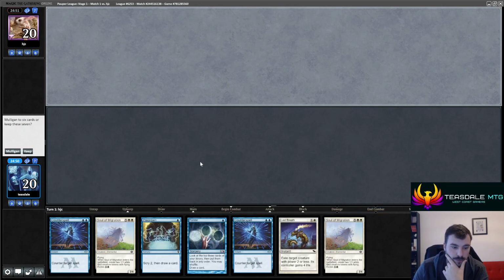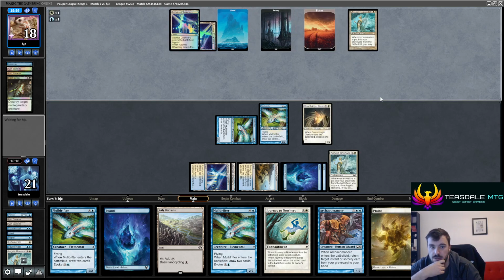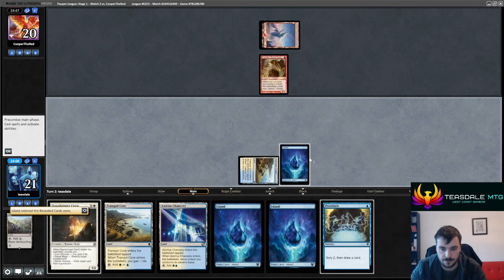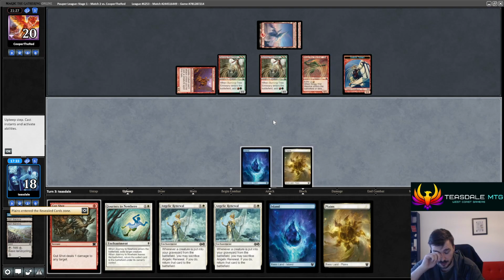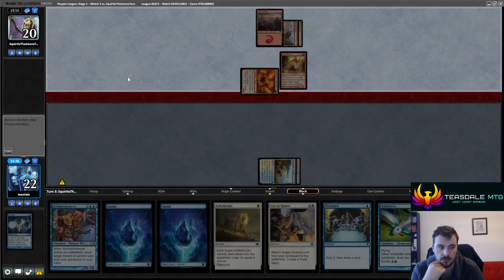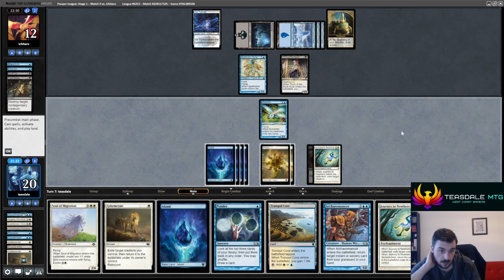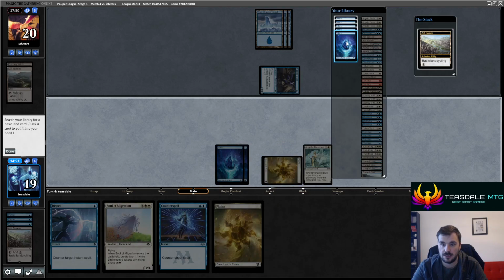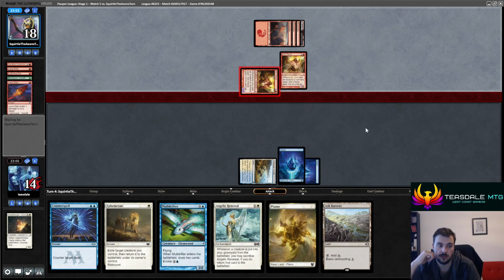Pauper League - UW Evoke MTGO